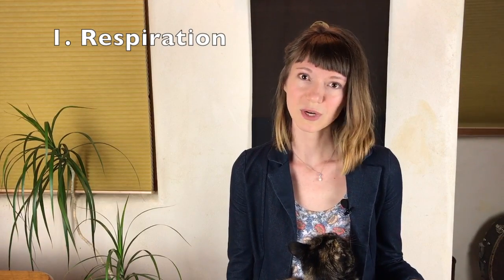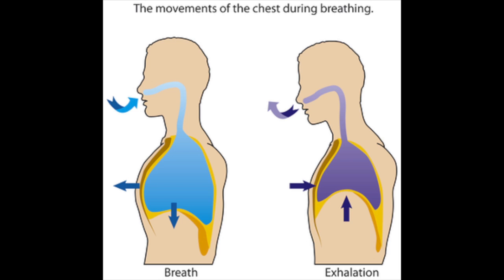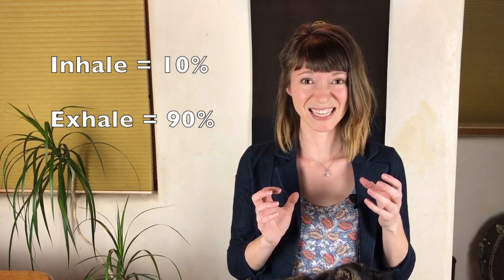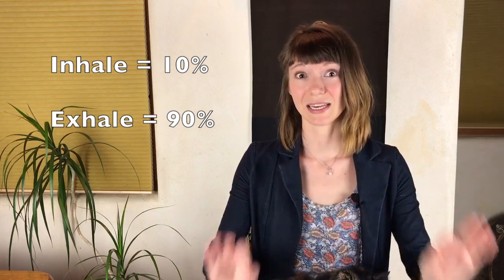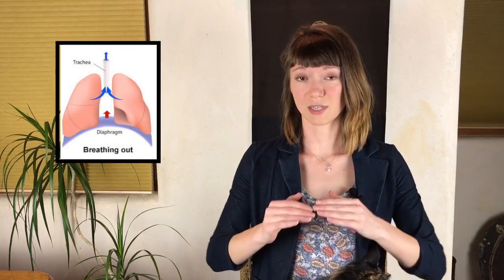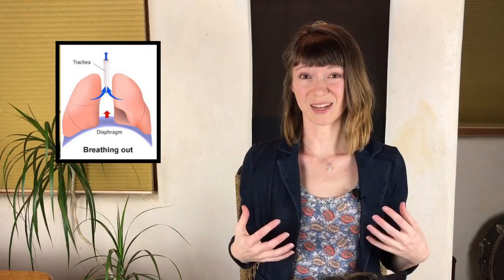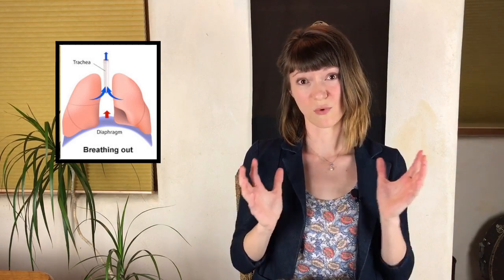How We Speak - The Mechanics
They say speech is one thing that makes us human, but how does it work? In this video, I discuss the four parts to human speech: respiration, phonation, resonance, and articulation.